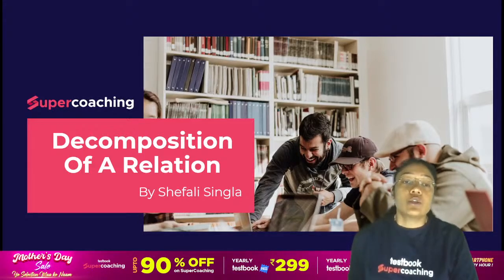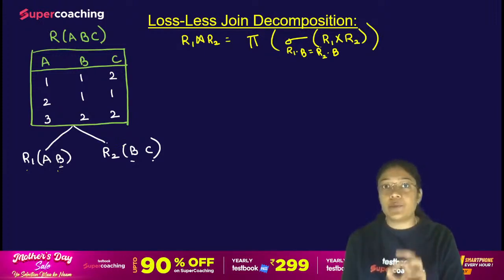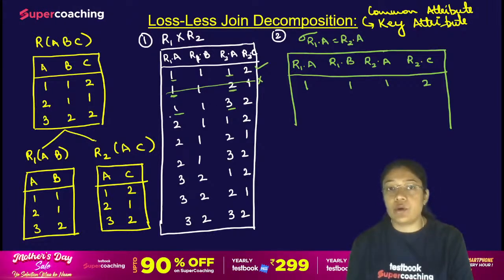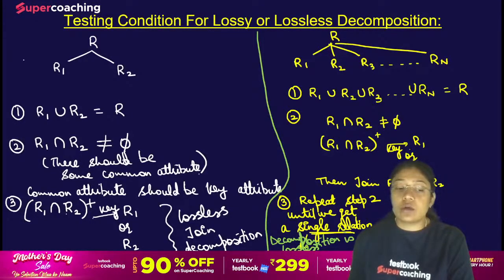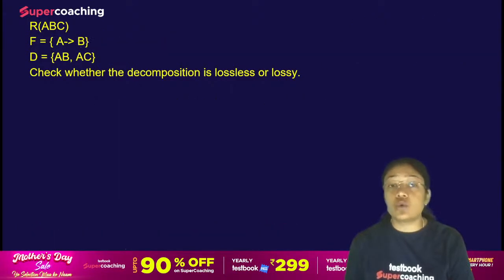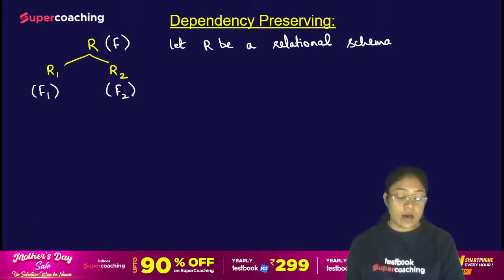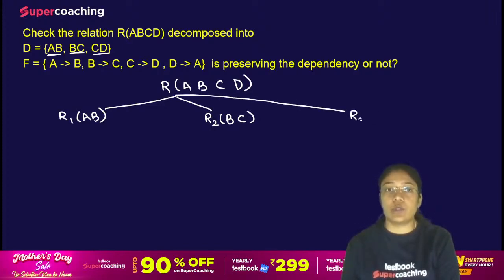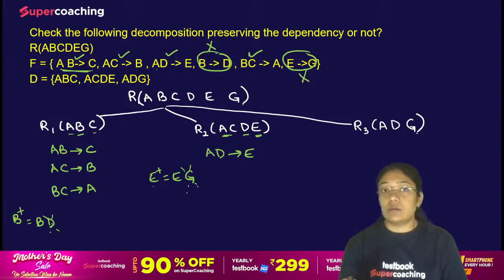Basic of DBMS | Marathon on Decomposition of A Relation | GATE CSE 2024 Preparation | Shefali Ma'am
v=_ENH6NxoS0g&list=PLGQ-fNlb4a6btiLR1HAdQseVL43vZ58va

1. 30+ Courses by Super Teachers
2. 2500+ live classes by Experts
3. Dedicated doubt clearing sessions.
4. Take the advantage of real-time interaction with India’s best teachers
5. 500+ study notes for all subjects
6. 1000+ Full Mock Tests